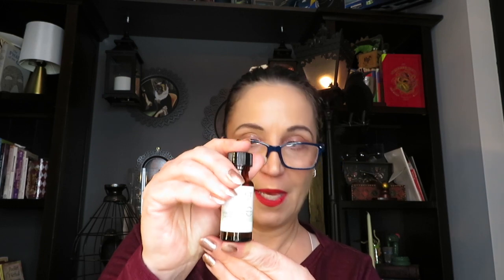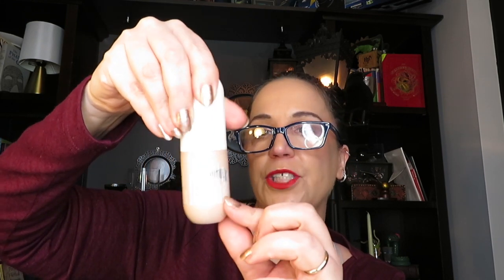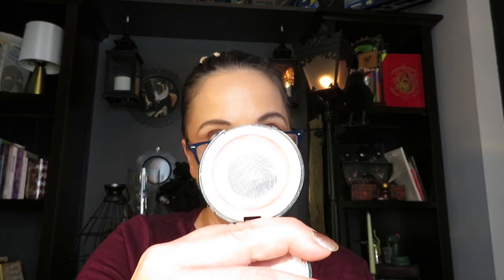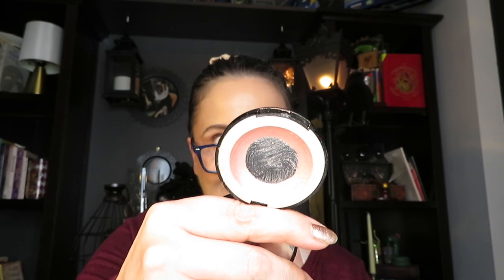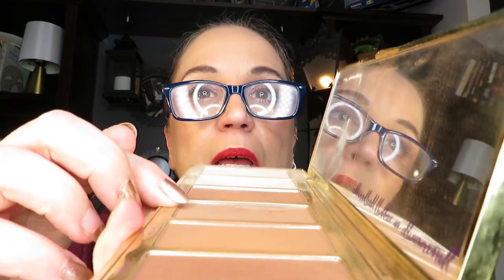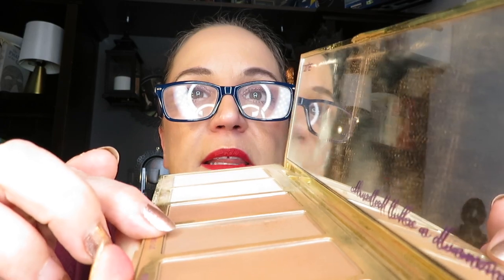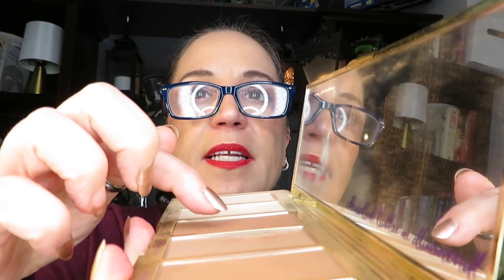UPDATE: SEPTEMBER PROJECT PAN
Hello there my wonderful YouTube family,  yet another update, not as good as previous ones but still good (I have to keep deluding myself lol)

MUSIC

LE PETIT CAFE
ALBERT BEHAR
UPPBEAT.IO
FREE

Your Radiance Spin-Care System: $28.50

Don't forget to go to Bdelium tools, their makeup brushes are soo amazing, Trying to get them all slowly but surely, use this link,